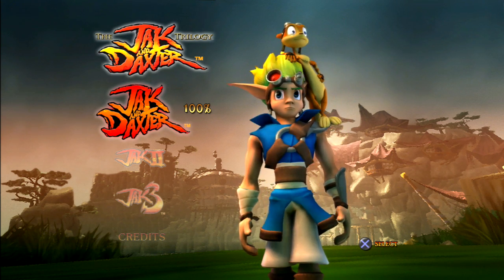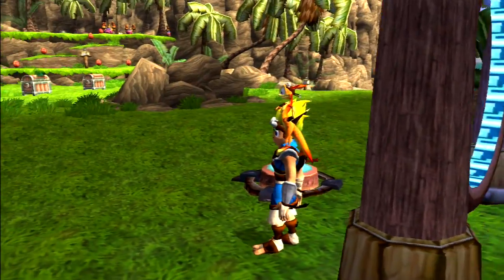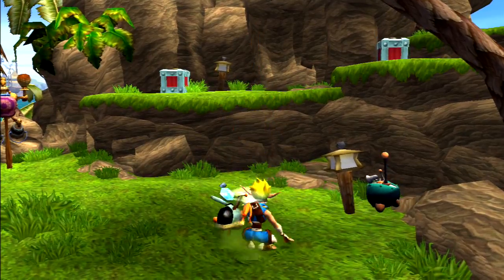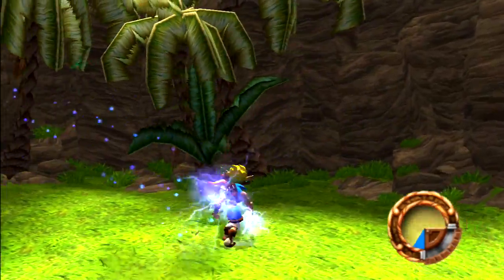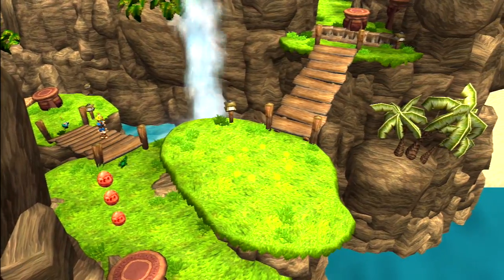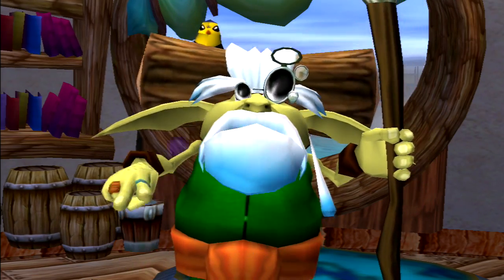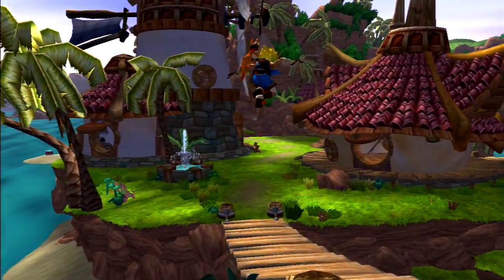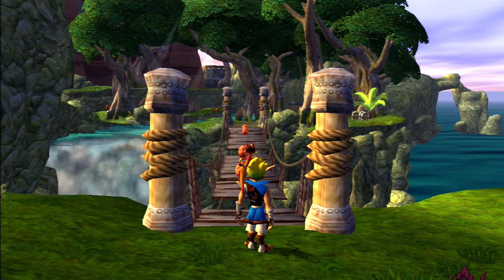Jak and Daxter: The Precursor Legacy - 1 - Geyser Rock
It all begins here. Going back in time to 2001 where I start my play through of one of my favourite games of all time - Jak & Daxter: The Precursor Legacy!